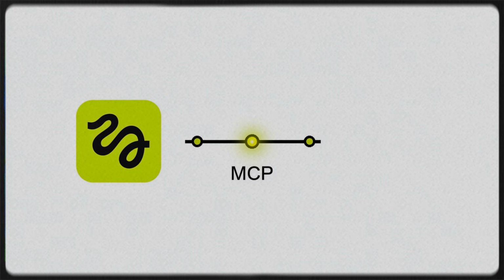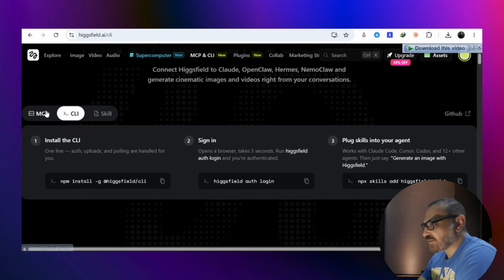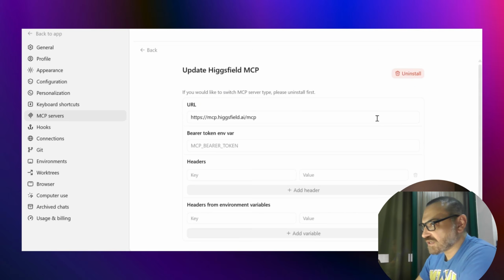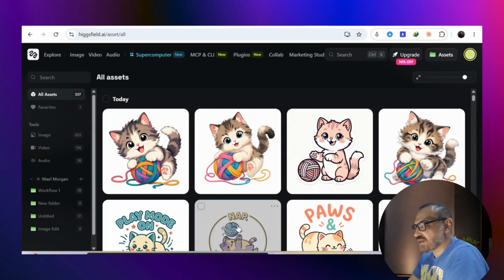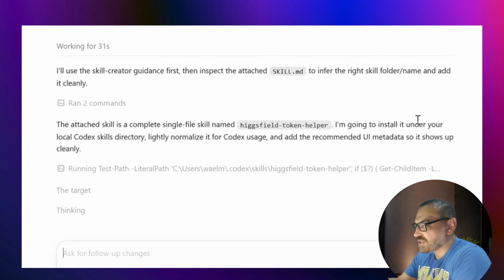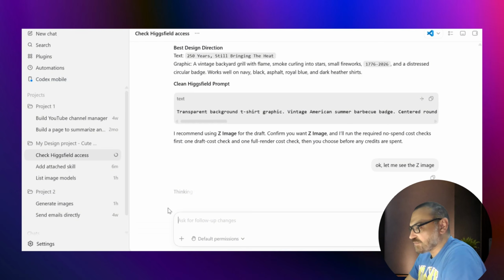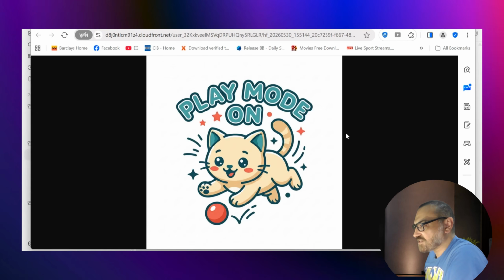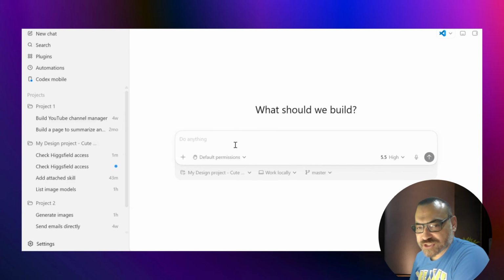I Gave my Chat GPT super design power | Higgsfield MCP in ChatGPT Codex: Full Setup + Demo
Want to connect Higgsfield MCP to ChatGPT Codex and actually use it for creative work?

In this video, I walk through the full setup and demo workflow step by step. You’ll see how to connect Higgsfield MCP, verify that the tools are active, generate AI-powered t-shirt designs, research print-on-demand niches, build a custom helper skill, compare rendering costs, and create multiple design variations using the workflow.

If you’re exploring AI design tools, MCP workflows, ChatGPT Codex, print-on-demand automation, or creative AI systems, this tutorial will give you a practical look at how the setup works and what you can create with it.

00:00 Intro: What Higgsfield MCP does with ChatGPT Codex
00:28 Getting Codex from ChatGPT
01:18 Why default ChatGPT/Codex is limited
02:01 Connecting Higgsfield MCP
02:56 Verifying the MCP tools are active
03:52 Manual MCP config options
04:19 Generating the first AI t-shirt design
05:54 Checking the generated assets
06:13 Researching trending print-on-demand niches
07:03 Creating a custom Higgsfield helper skill
08:40 Comparing render costs before generation
10:19 Generating more design variations
13:01 Updating the skill for better model control
14:15 Final thoughts